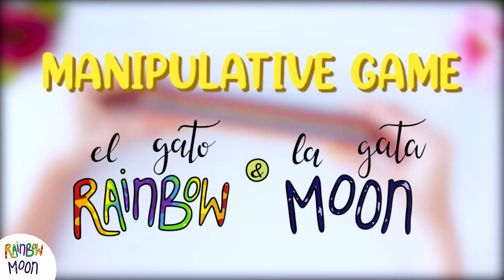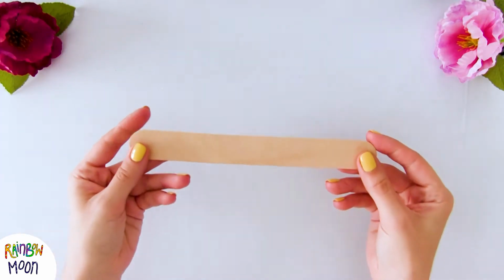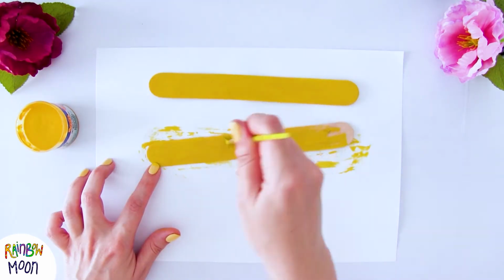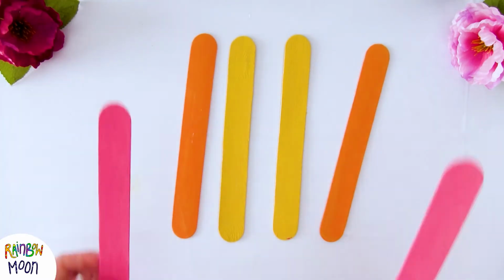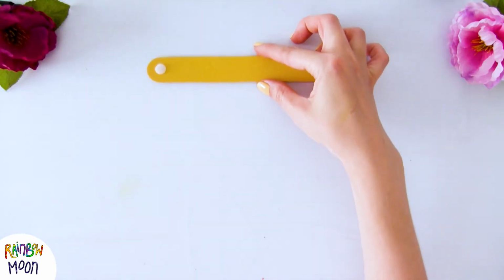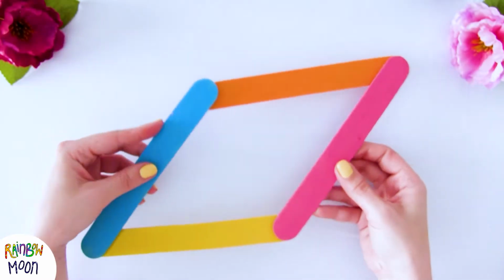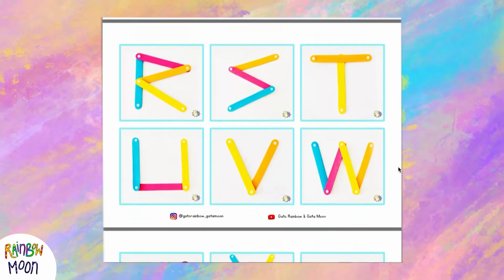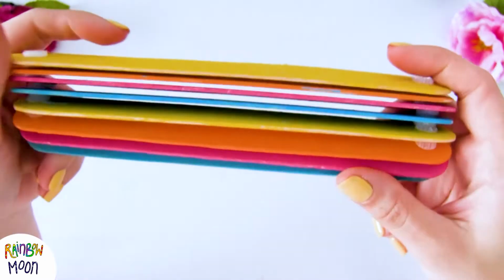MOTOR SKILLS manipulative GAME⭐️SHAPES and LETTERS 💖DIY for HOME and CLASS 🌈Gato Rainbow & Gata Moon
Hello! The idea we bring you today couldn't be easier and more fun. You can create your own visual perception and attention game to teach a lot of concepts to your kids.

Created by: Elena Villalba and Guillermo Alonso